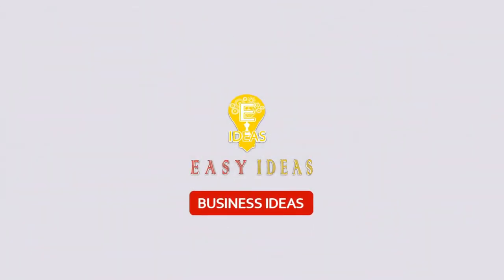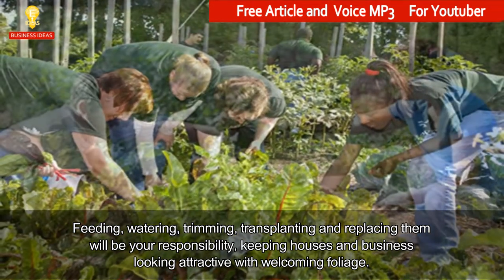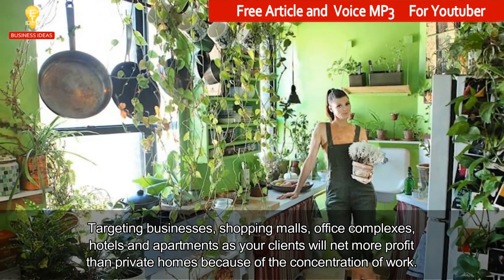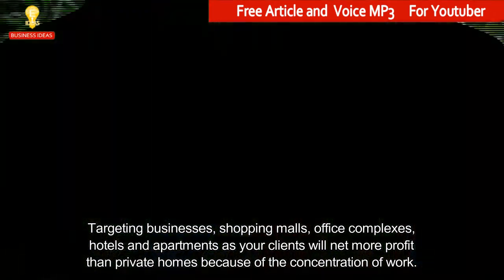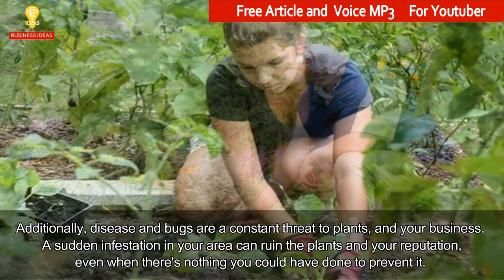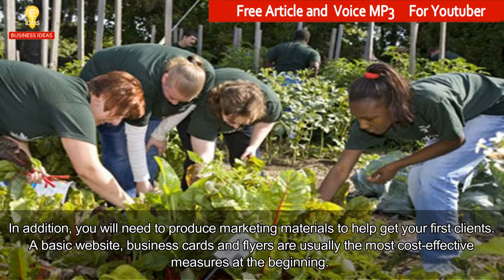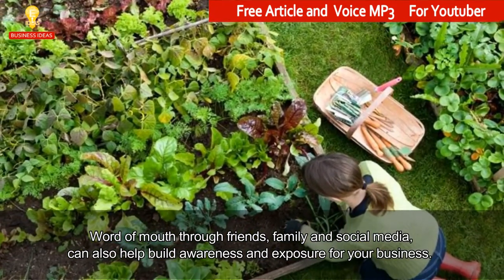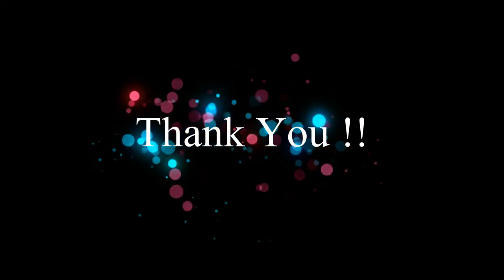How to Start an Indoor Plant Care Business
We Always Support and try to Find new Topic For All Youtuber easy create new Videos with Article and Voice!!